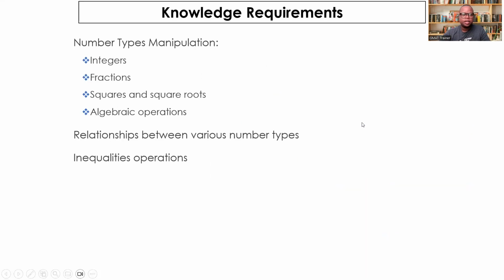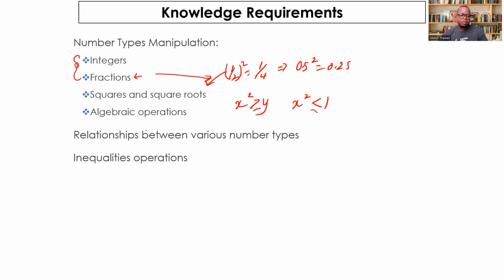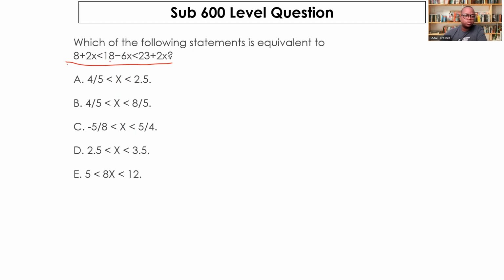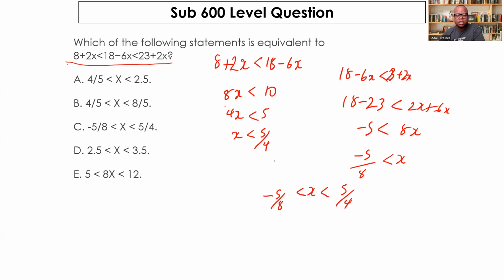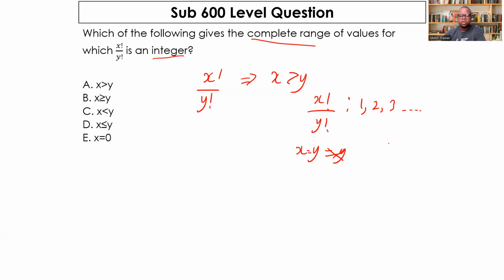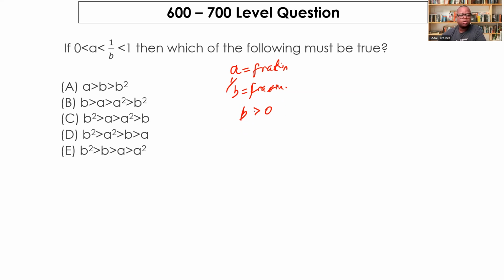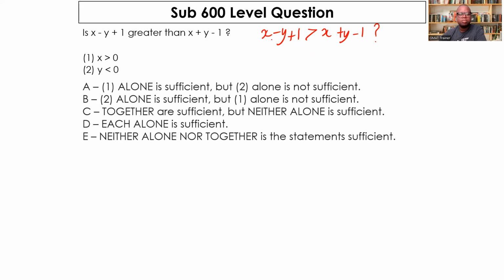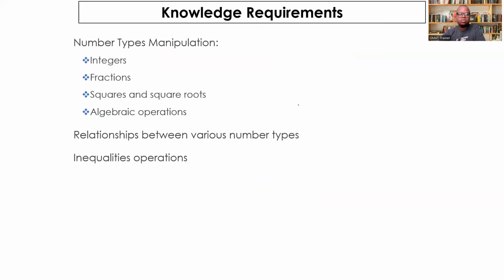GMAT Quant| Strategic Approaches and Proven Tips for Mastering GMAT Inequality Questions